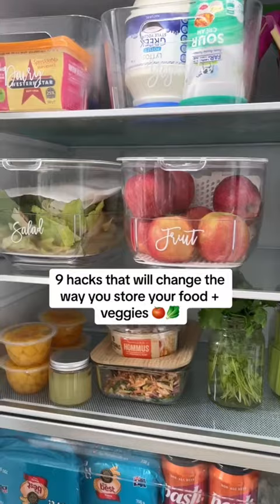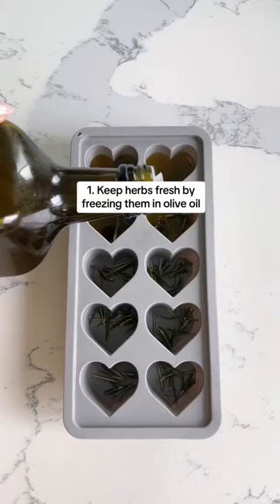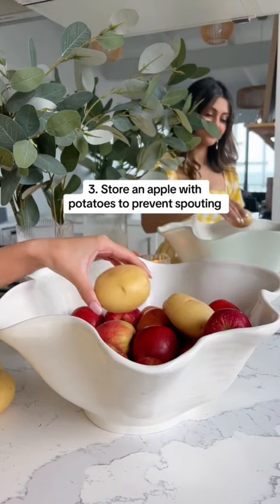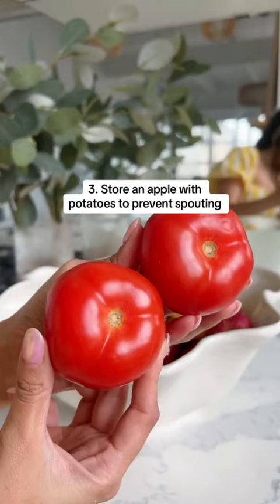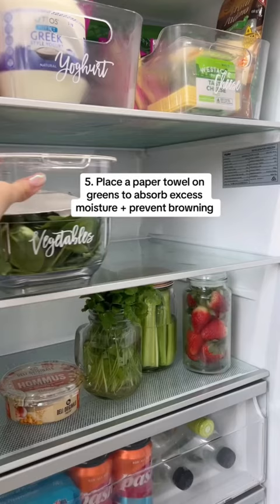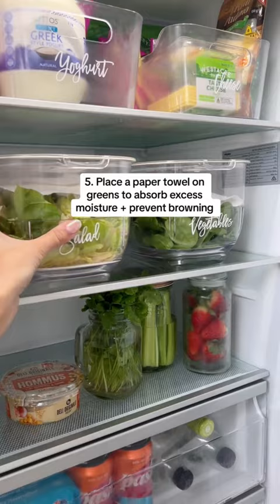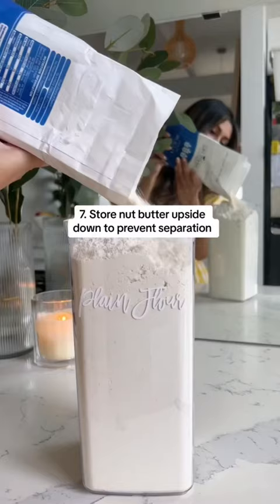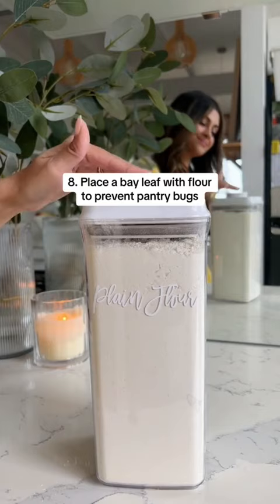9 must-know food storage hacks you’ll wish you knew sooner 🍅🥬